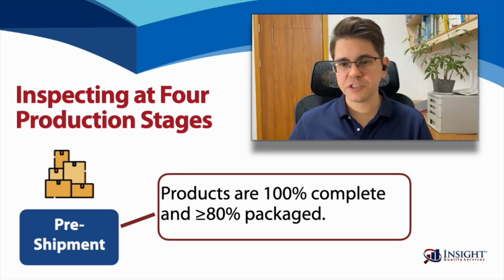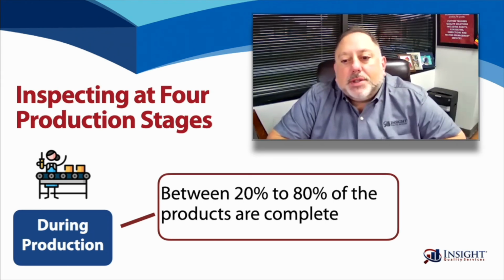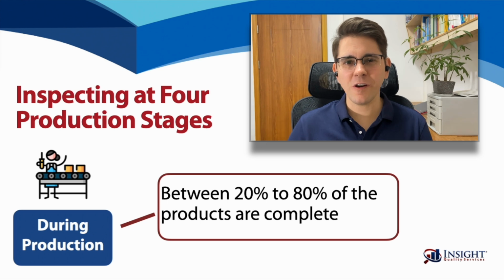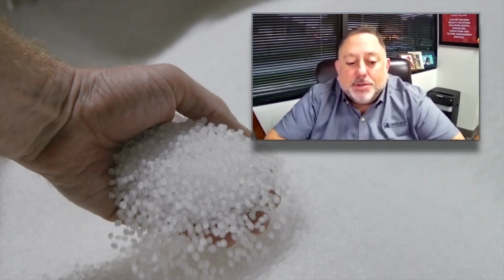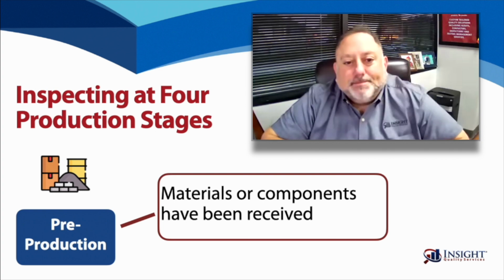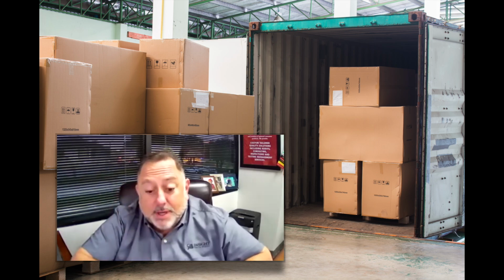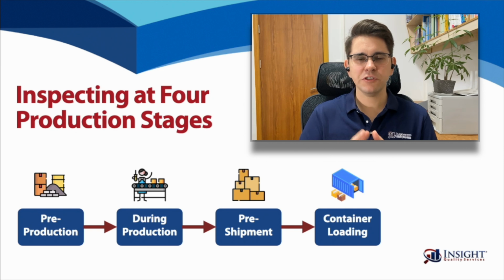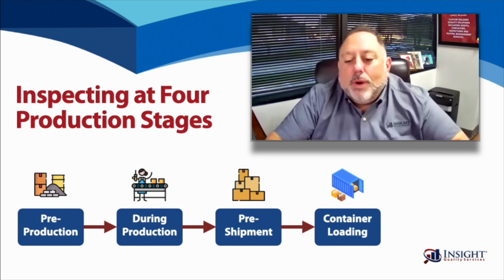4 Types of Inspection in Quality Control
You can inspect your products at four points in the manufacturing process. What are they? We discuss them here to help you choose the best ones for your quality control program.